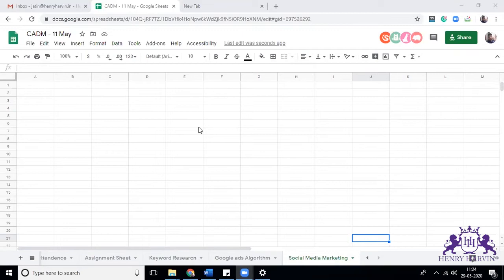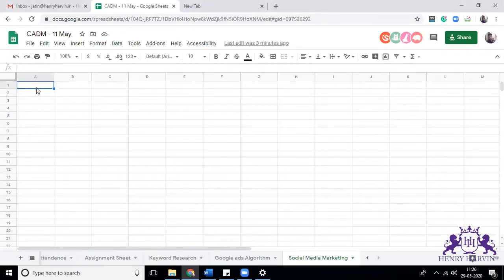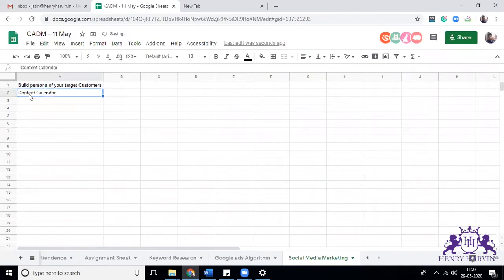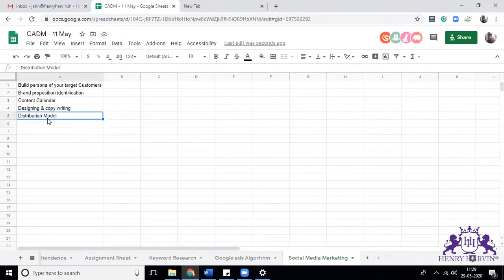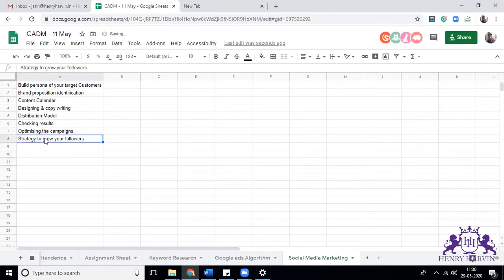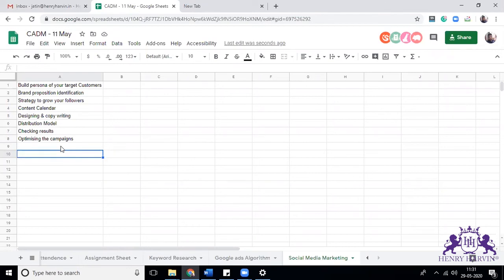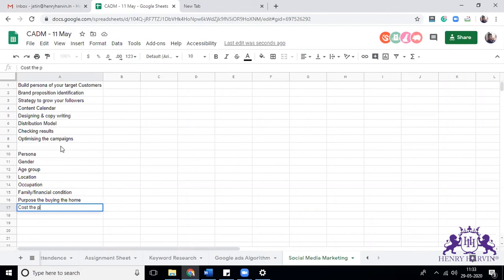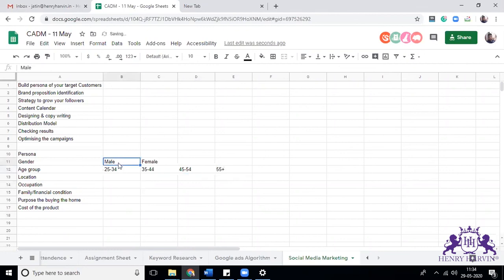Social Media Marketing Techniques | Best Digital Marketing Tutorial For Beginners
This Henry Harvin video on “Social Media Marketing Techniques ”   is a complete Social Media Marketing Techniques tutorial for beginners who want to learn Social Media Marketing Techniques . Here we will talk all about the term social media marketing (SMM) which  refers to the use of social media and social networks to market a company's products and services. Social media marketing provides companies with a way to engage with existing customers and reach new ones while allowing them to promote their desired culture, mission, or tone. Social Media Content Planning — As discussed previously, building a social media marketing plan is essential. Consider keyword research and competitive research to help brainstorm
So, if you want to learn Social Media Marketing Techniques  go with Henry Harvin.

𝐀𝐛𝐨𝐮𝐭 𝐭𝐡𝐞 𝐂𝐨𝐮𝐫𝐬𝐞:

32 hours of Live Virtual Classroom session are quite feasible for all the aspirants looking forward to learning and upgrading their Digital Marketing skills.
We have the facility to run courses offline, online as well as via self-paced routes. We boast of possessing one of the best learning management systems (LMS) in the industry. Our training rooms are equipped with all the required logistics and facilities to make training fun and interesting.

Key Features:

✅  Recognised Certification
✅  Integrated Curriculum